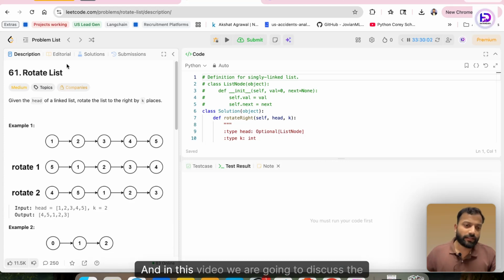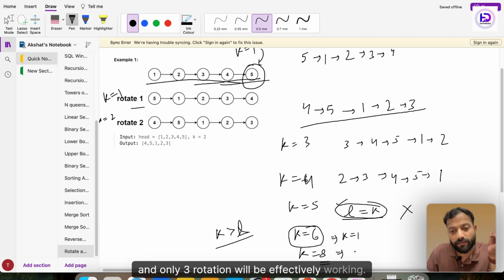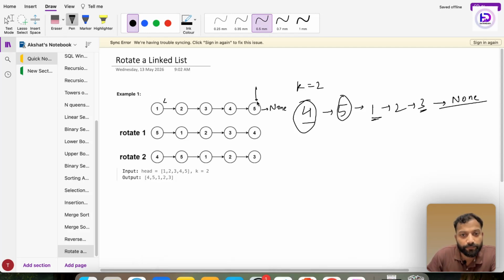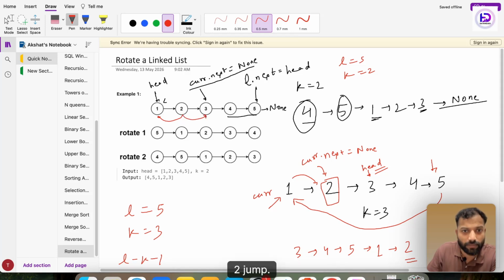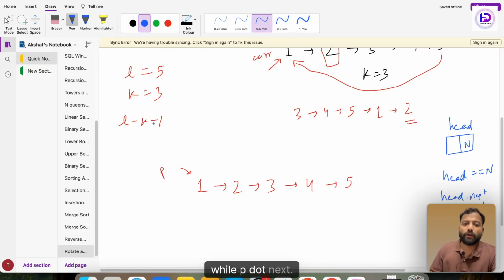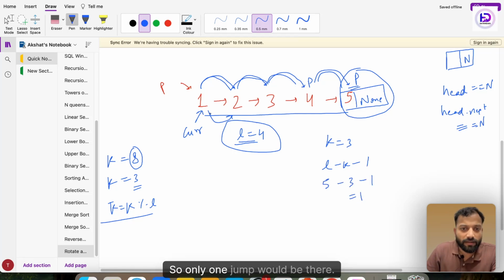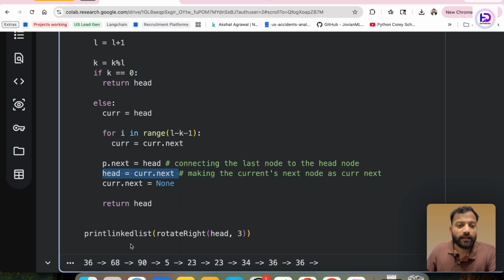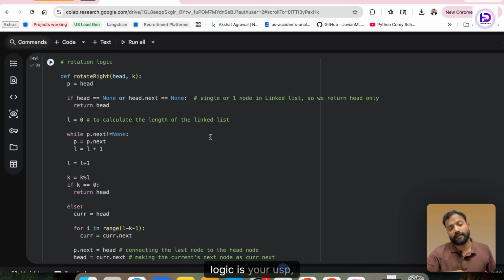LeetCode Rotate61 | Rotate List in Python DSA | DSA using Python #19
Let's learn How to rotate Linked List in DSA using Python. Here we'll discuss the code, implementation and intution behind it.

Get the code in the comments section:

In this episode of the DSA in Python series, you’ll learn:
- How Rotation works?
- Code, Implementation & Execution